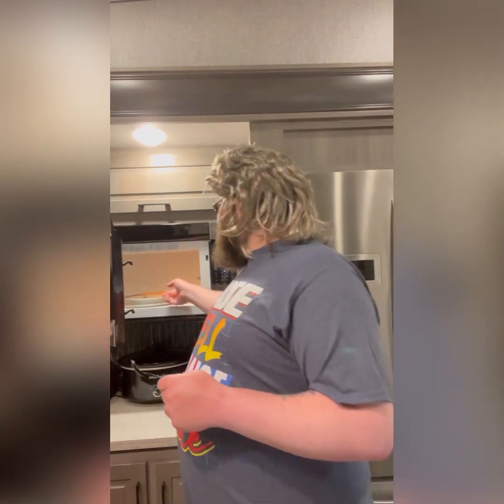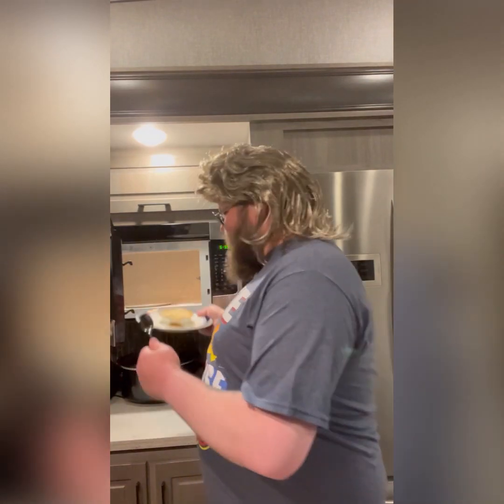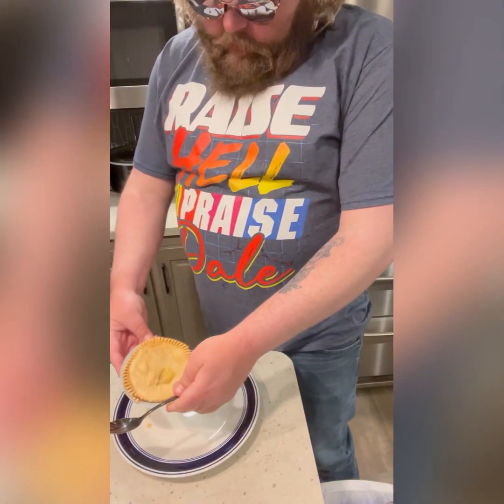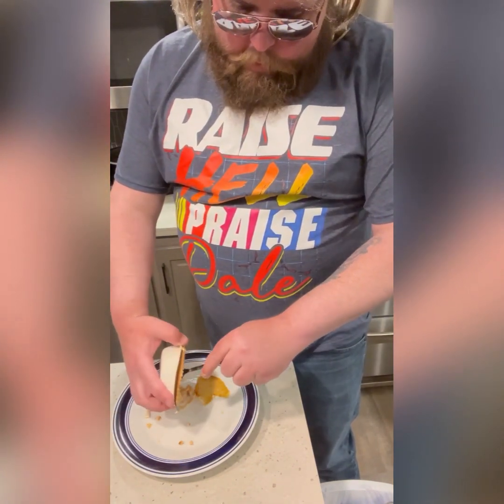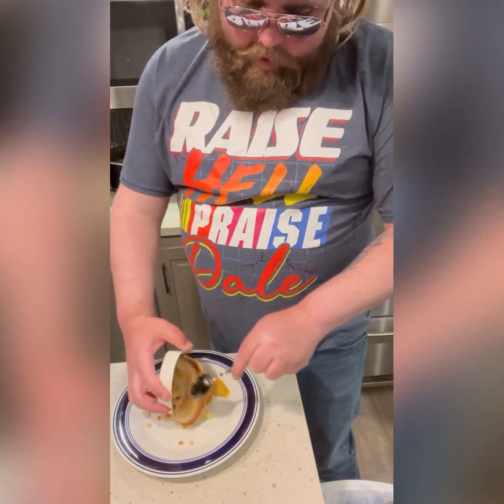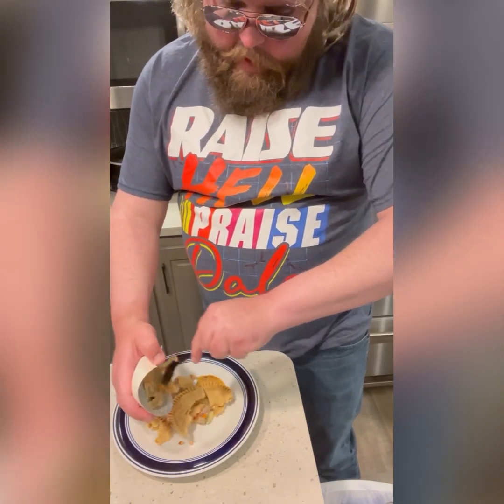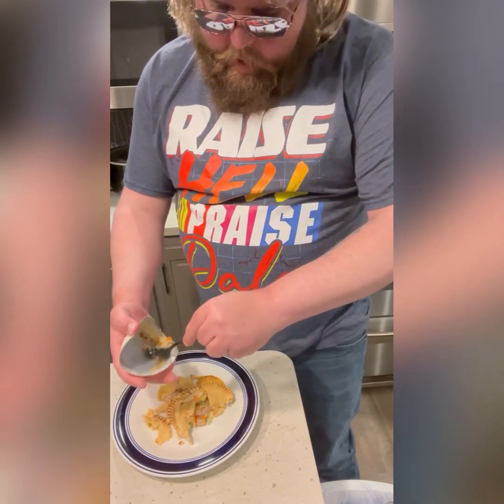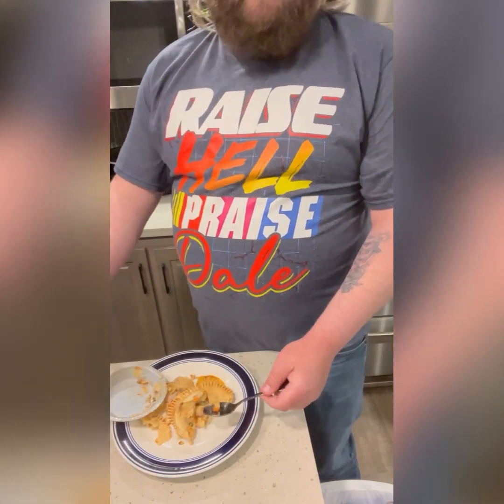Cooking with Koot episode #2